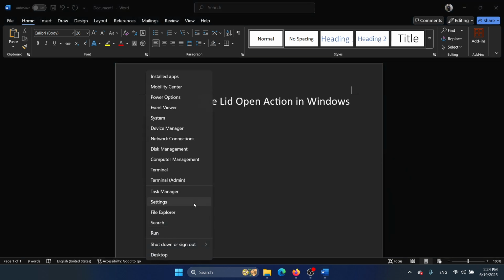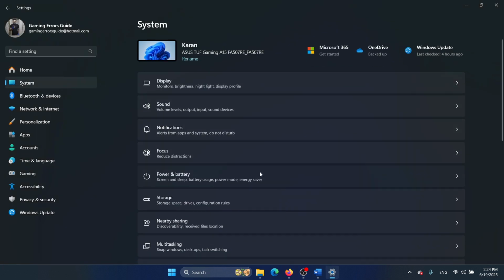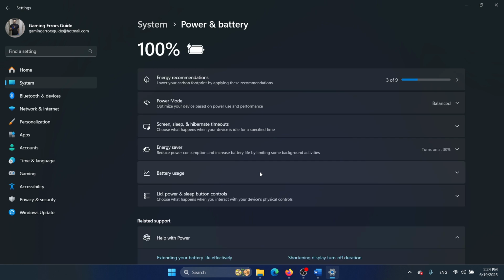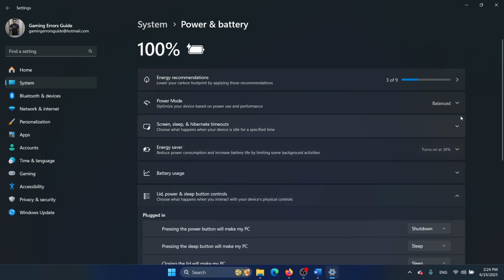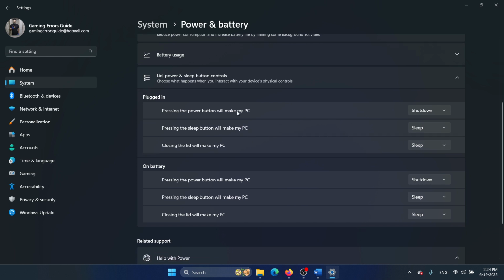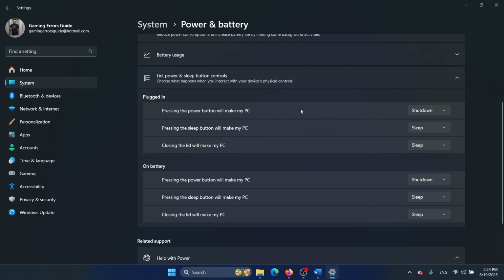How to Change Lid Open Action in Windows 11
Video Title: How to Change Lid Open Action in Windows 11

If you wish to Change Lid Open Action in Windows 11 then please watch this video.